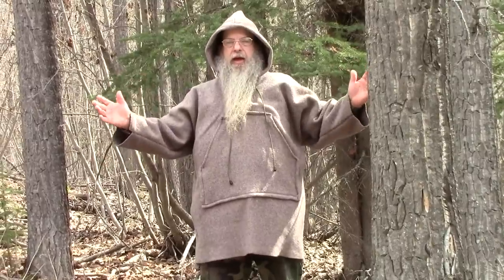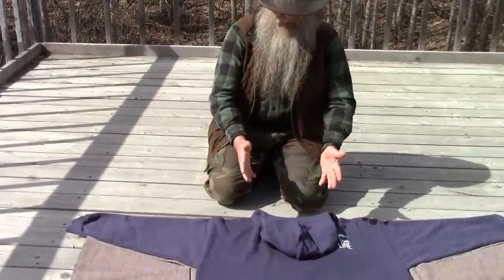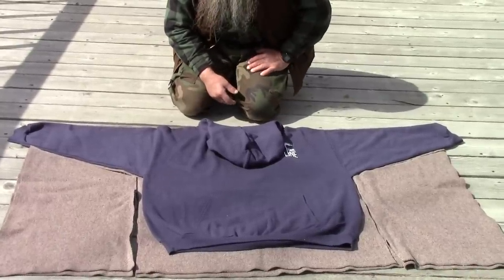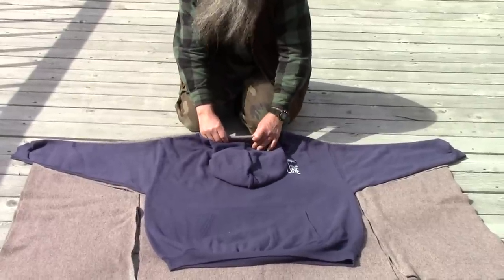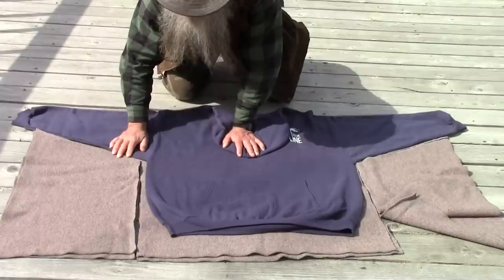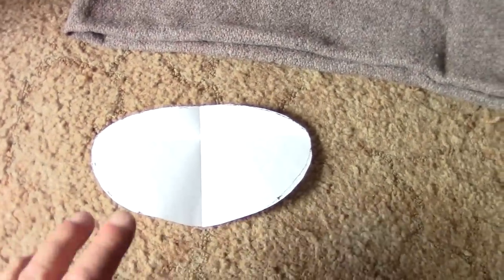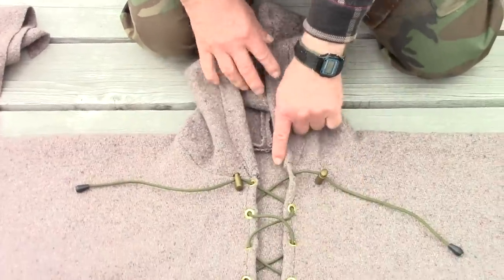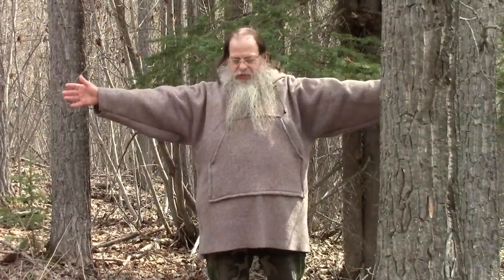A Quick And Easy Wool Anorak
learn to make your own wool anorak or boreal shirt.   This is a relatively easy method and shows how you can not only come up with your own pattern but can make the boreal shirt the size that you desire.  To buy these mountain anoraks / boreal shirts commercially  made elsewhere costs almost $300 US dollars.  I made this one for about $6 US dollars since I already had most of the materials.